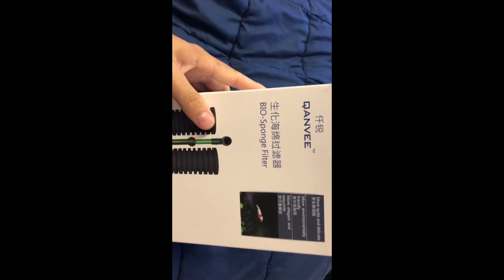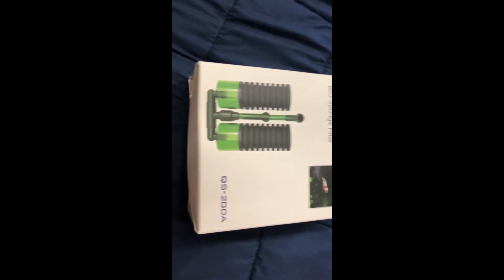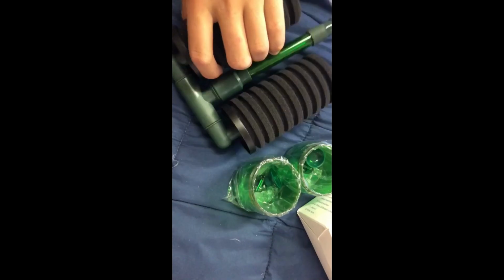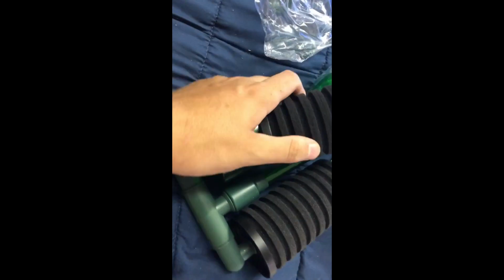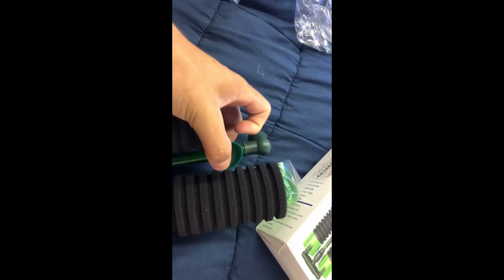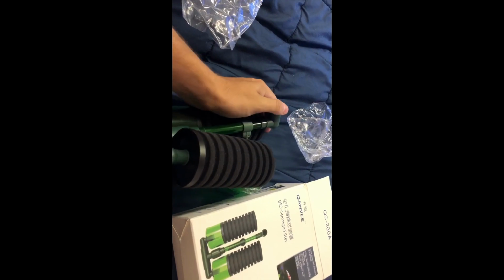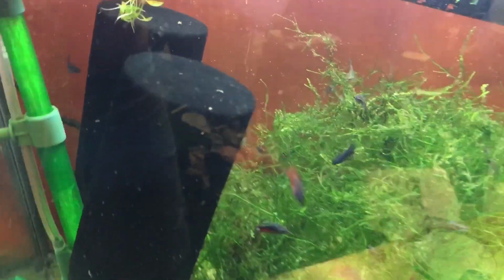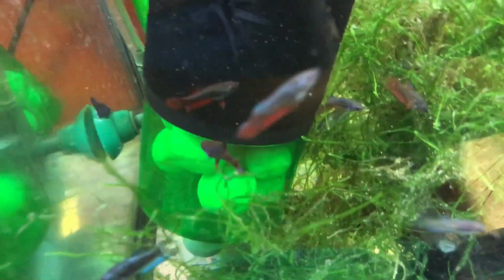Best bio sponge filter money can buy? Fish keeping 101